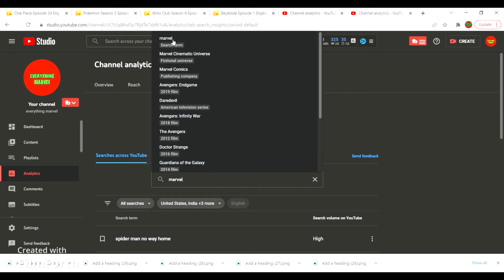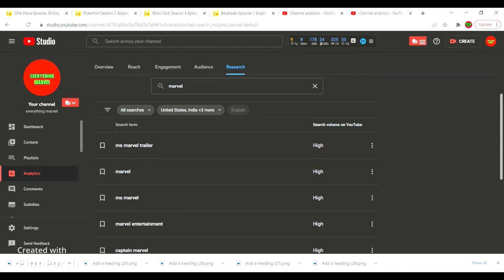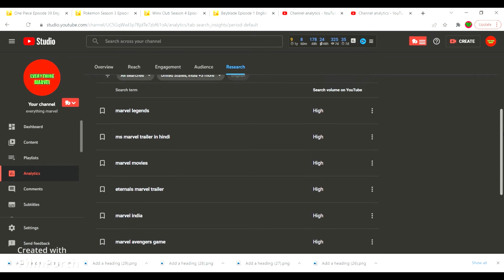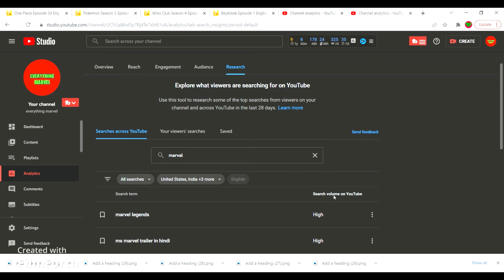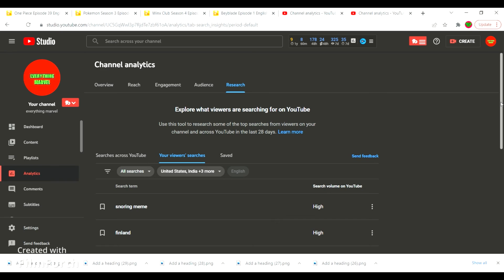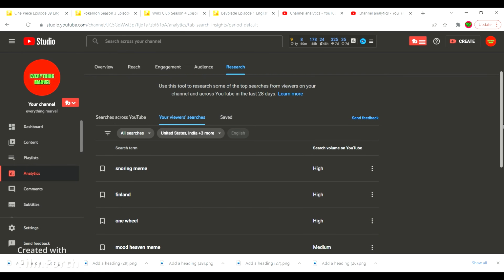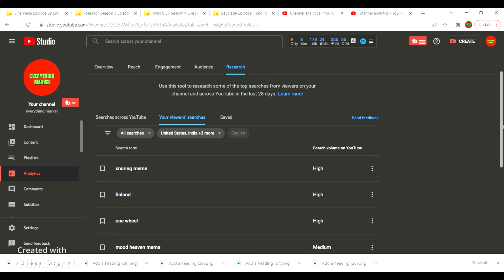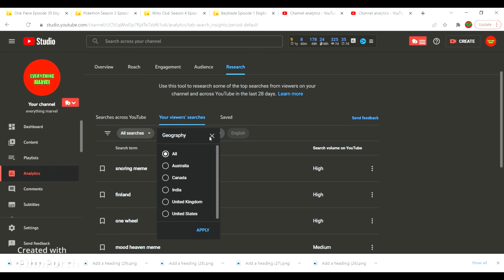FREE YouTube keyword research tutorial (Beginner Friendly)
how to use new and free keyword research tool tutorial-this video will show you how to use youtube keyword tab so you can find keywords that your viewers and viewers on youtube are searching up so you can get more views on your youtube videos easier and faster

to fast track your youtube growth be sure affilllate link disclaimer i get a kickback if you click on this affilllate link at no cost to you you will be supporting my channel

go to this playlist to help you out as a small youtuber or a new youtuber

go to my facebook group to help you be a better youtuber
and my instagram account to get updates on my youtube channel